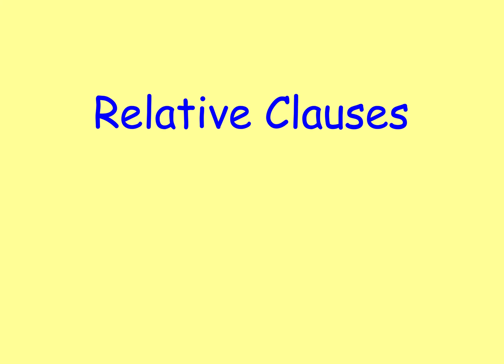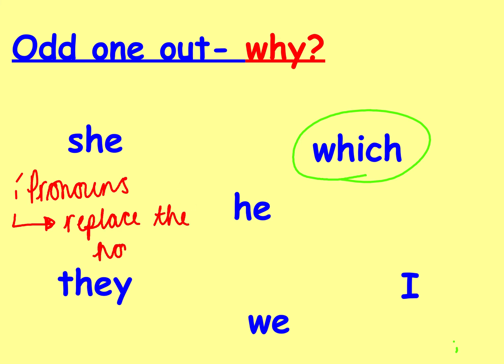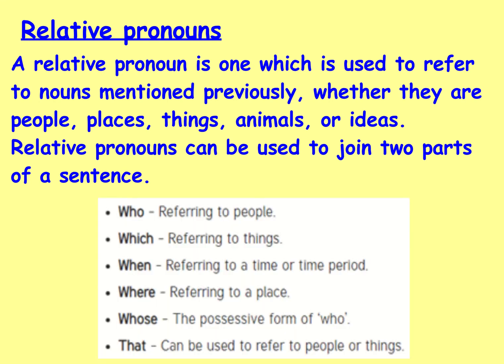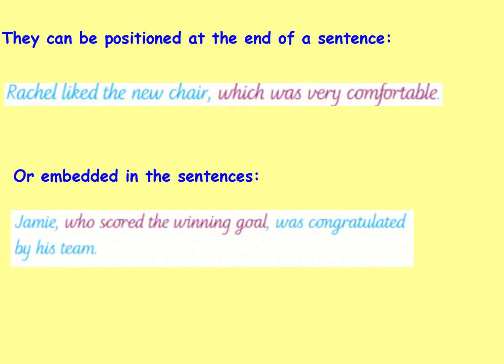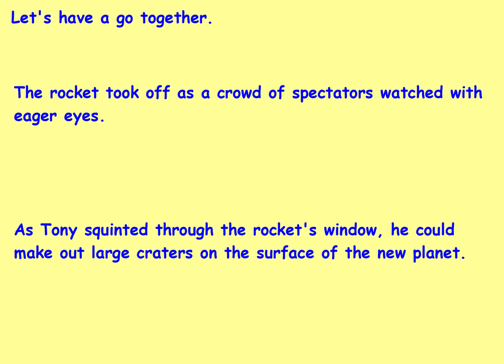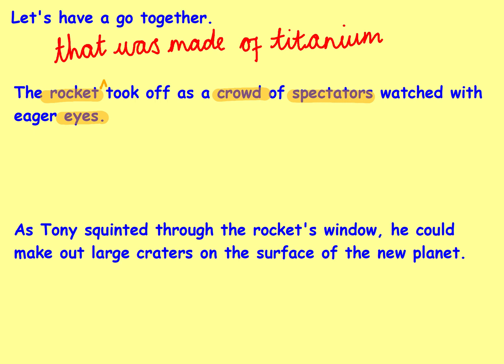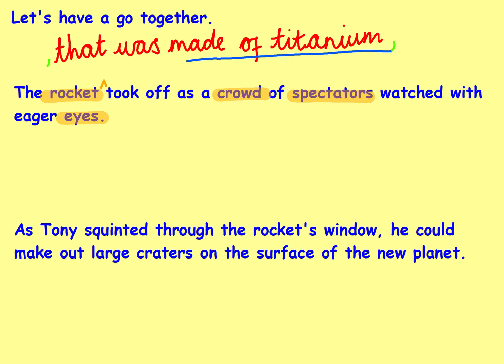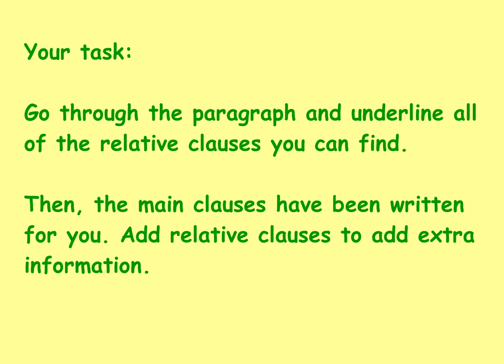Relative Clauses 7 01 2021